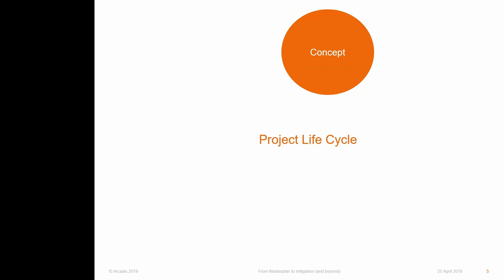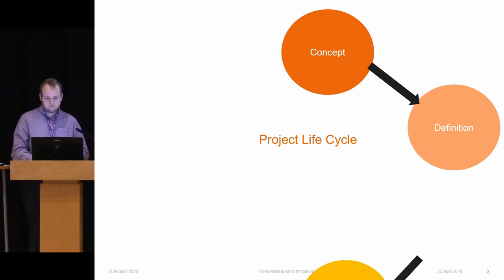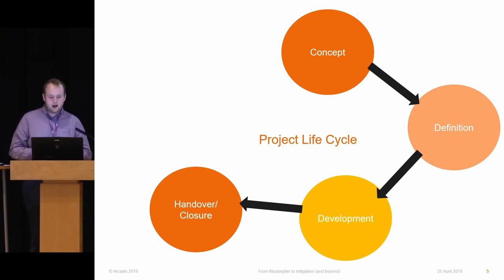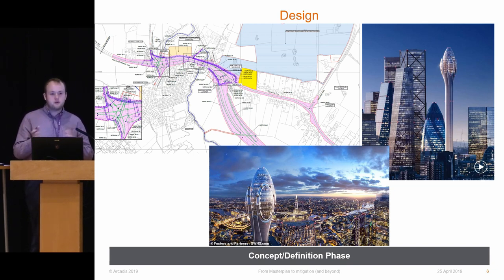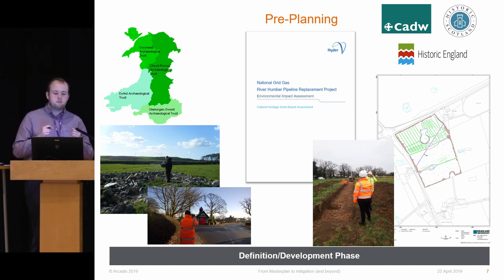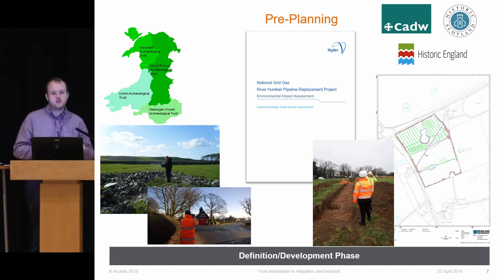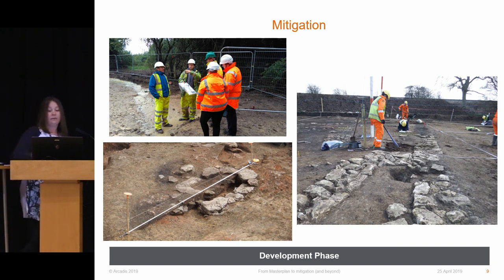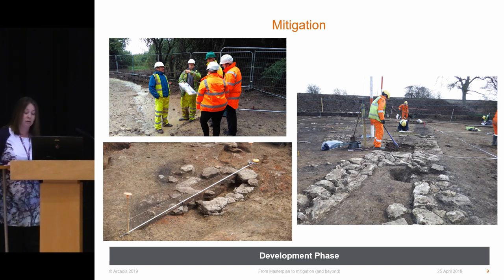What came first, the trowel or the pen?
Jenny Wylie and Daniel Evans (Arcadis)